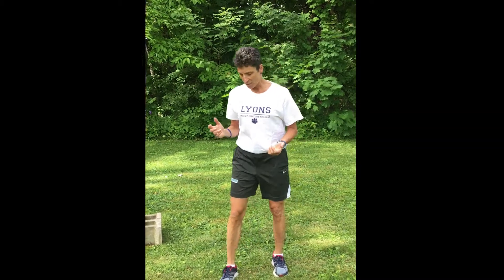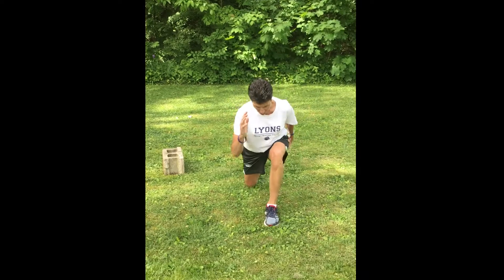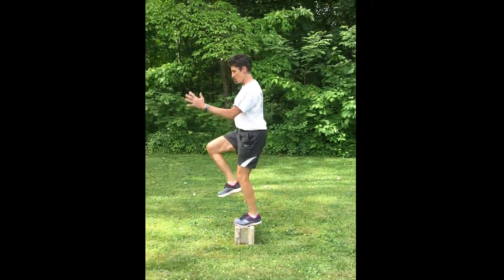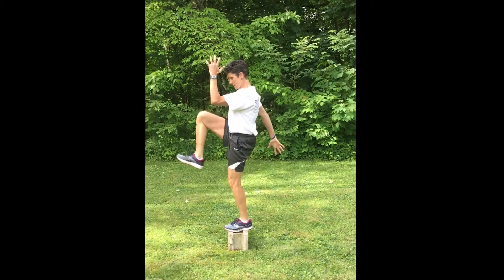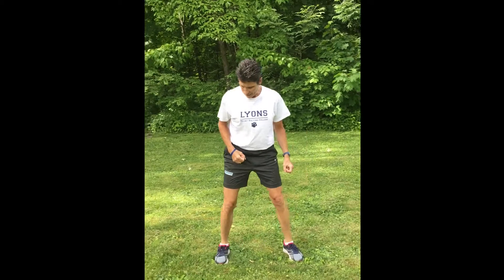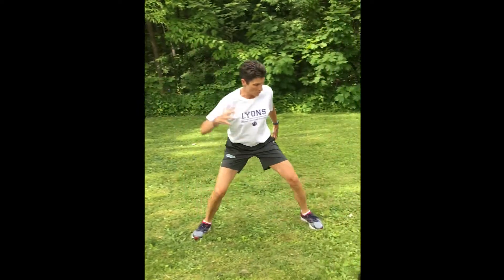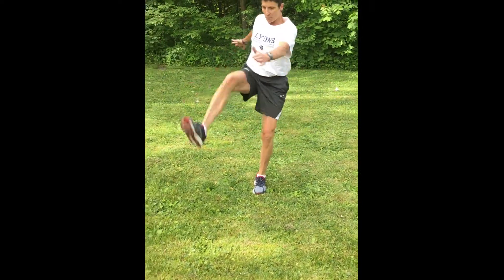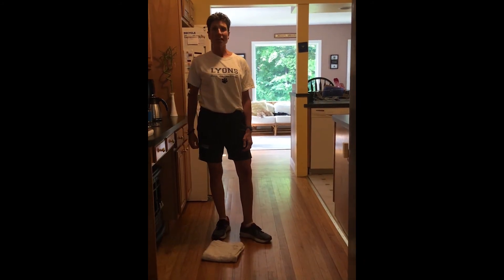Mount Holyoke College Athletics - ATC Tip of the Week - Lovin' Lunges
Check out another ATC Tip of the Week, courtesy of head athletic trainer Ellen Perrella, who guides us through some lunge exercises.